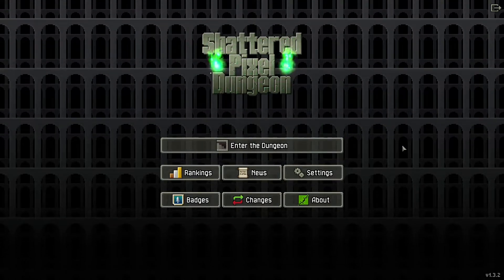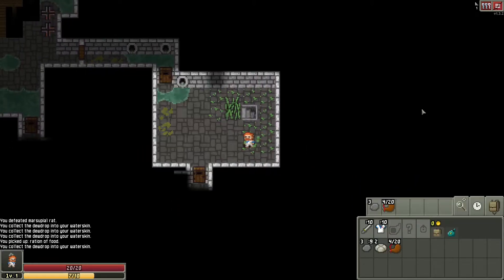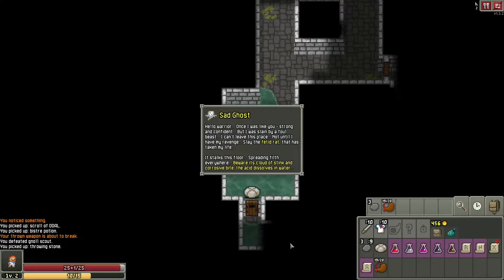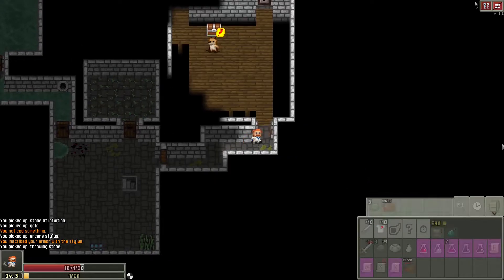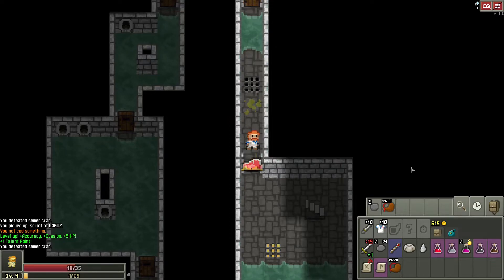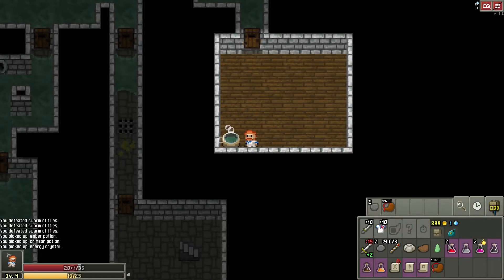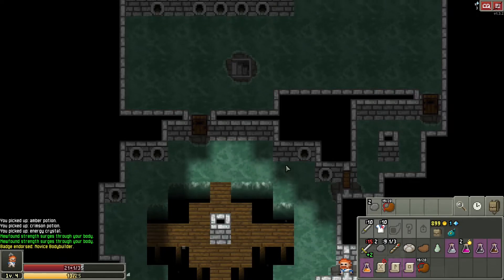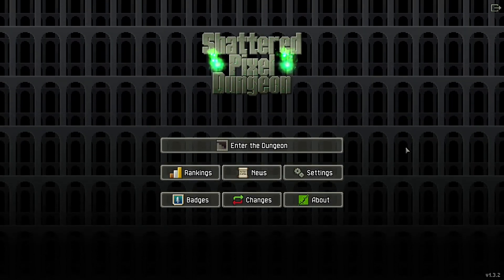I Don't Want to Immolate | Shattered Pixel Dungeon | Episode 9 | Century Challenge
A century is made up of one hundred soldiers. Similarly, we will play every rogue-like I own for one hundred runs. There may be victory; there will certainly be death. Either way, this will take a while.